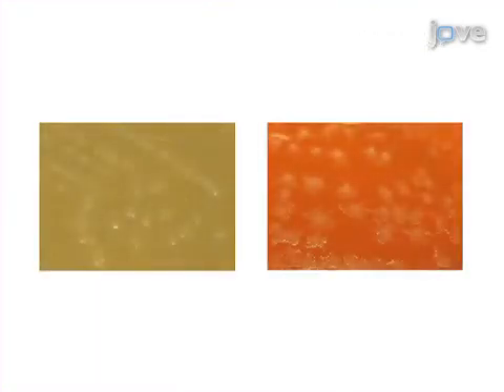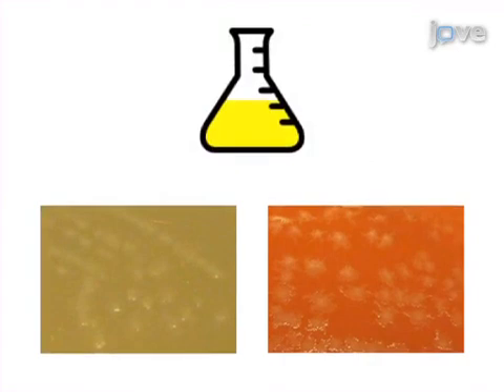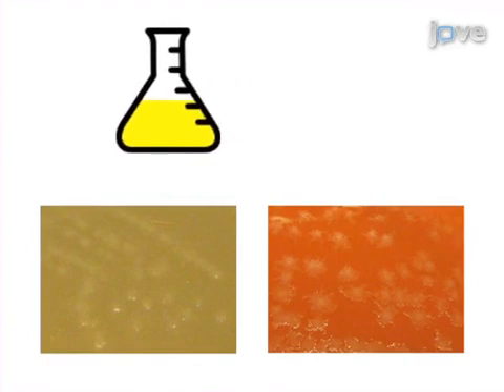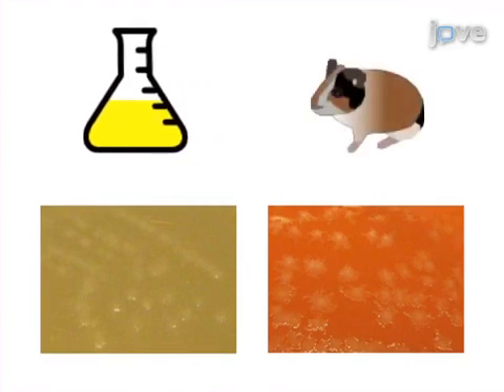Culturing and Maintaining C.diff in an Anaerobic Environment | Protocol Preview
Culturing and Maintaining Clostridium difficile in an Anaerobic Environment -  a 2 minute Preview of the Experimental Protocol

Adrianne N. Edwards, Jose M. Suárez, Shonna M. McBride
Emory University School of Medicine, Department of Microbiology and Immunology;

Clostridium difficile is a pathogenic bacterium that is a strict anaerobe and causes antibiotic associated diarrhea (AAD). Here, methods for isolating, culturing and maintaining C. difficile vegetative cells and spores are described. These techniques necessitate an anaerobic chamber, which requires regular maintenance to ensure proper conditions for optimal C. difficile cultivation.